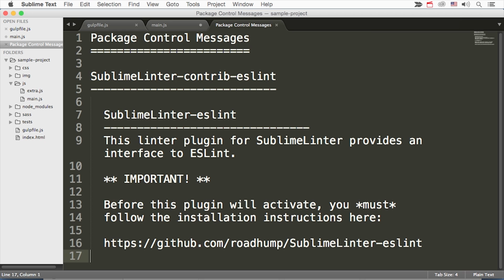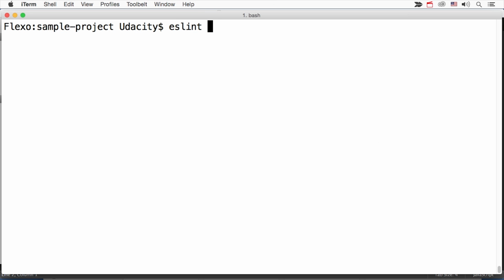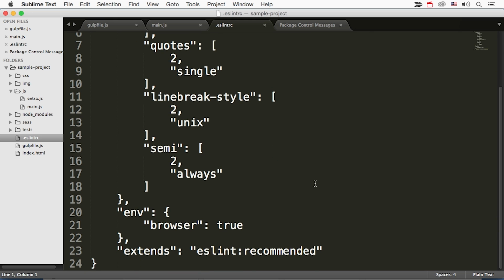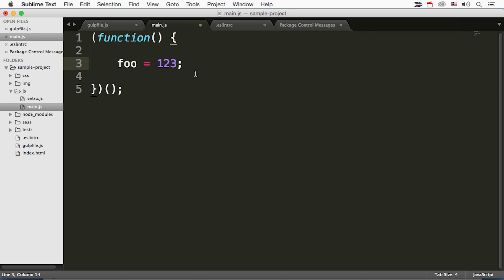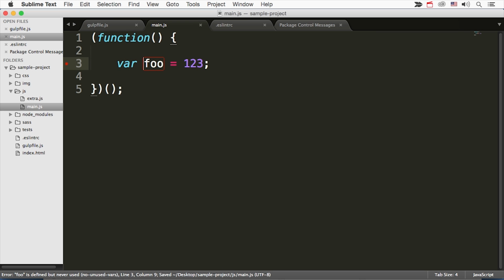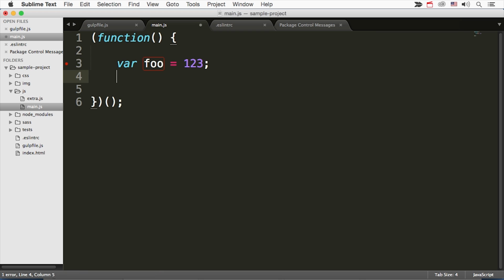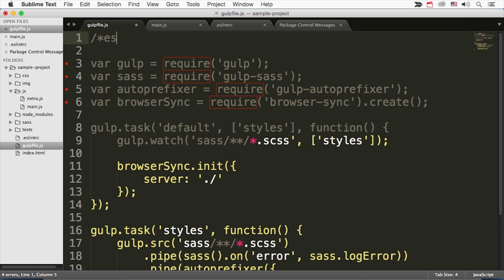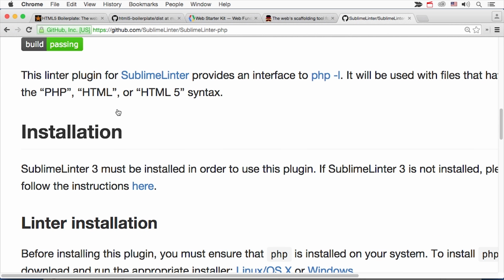Setting Up ESLint